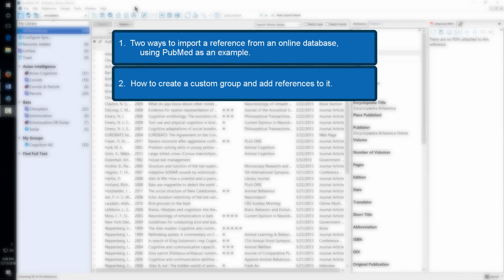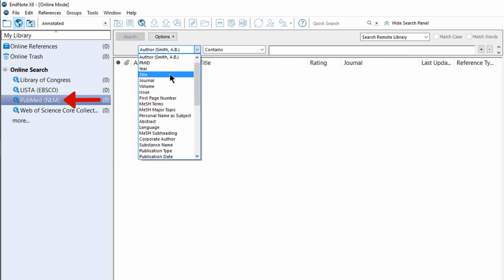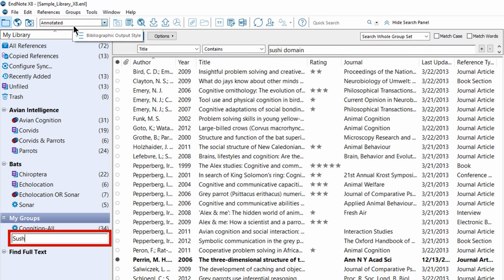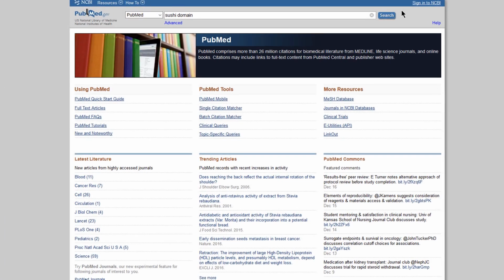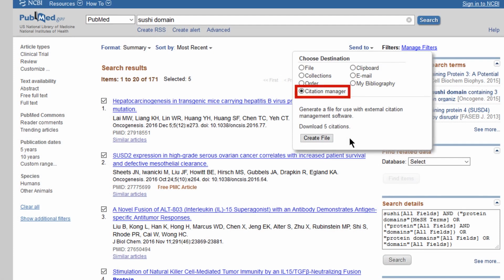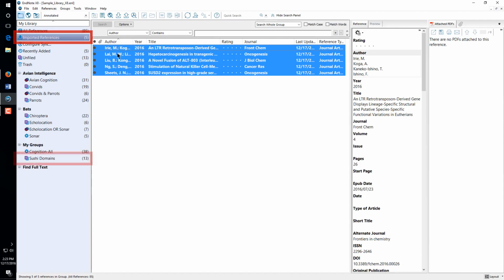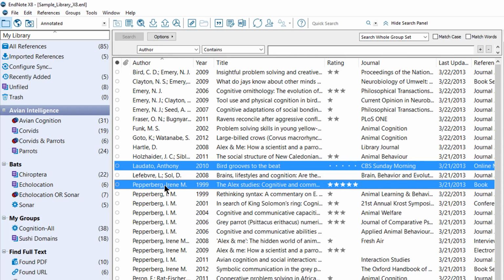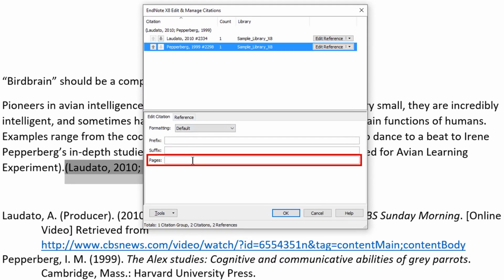A 5-Minute Guide to Using EndNote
This video provides a quick-start guide to the EndNote software. The tutorial explains the fundamental functions in a concise format, which is an essential resource for new users who want to get started immediately.